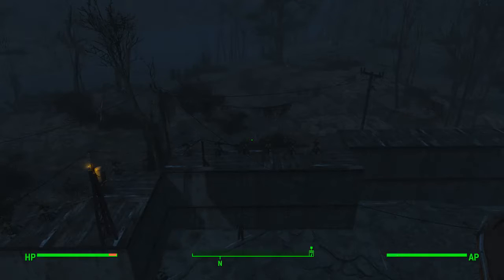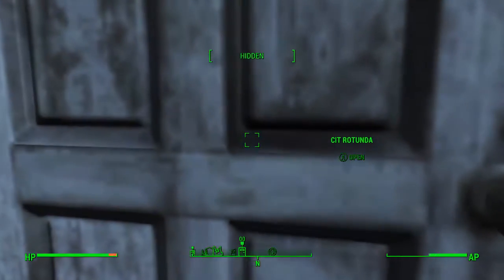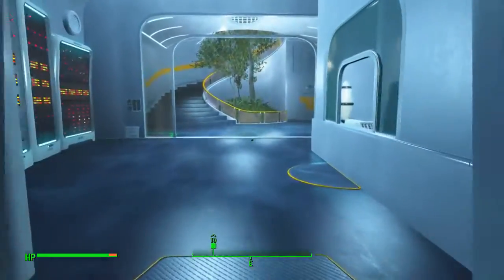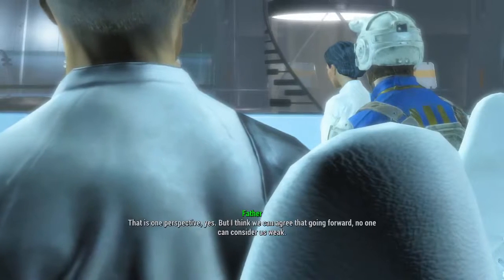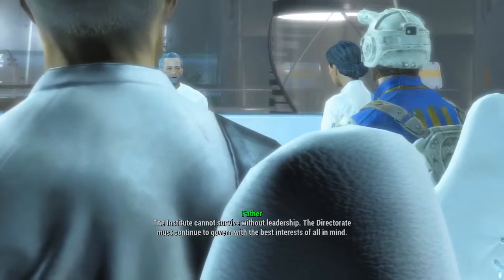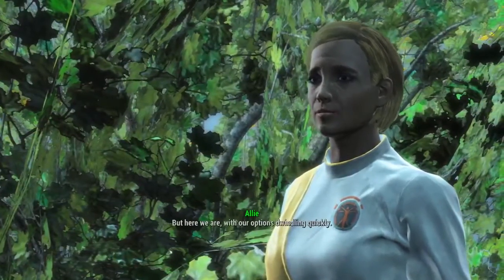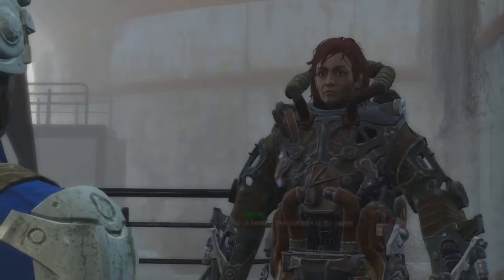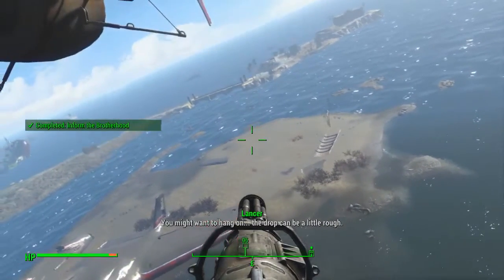Let's Play Fallout 4 - Part 52 (Time for betrayal!)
I'm just doing this for fun. I've been a fan of the Fallout series since Fallout two, which I should really also figure out how to record one day. I really don't want to hear any random hate about the game.